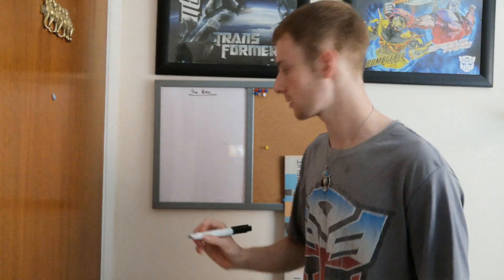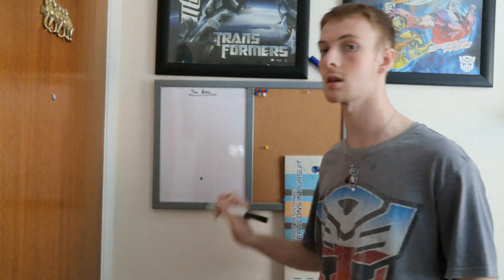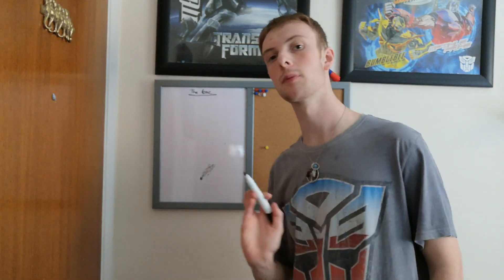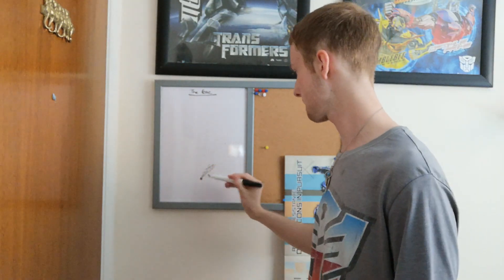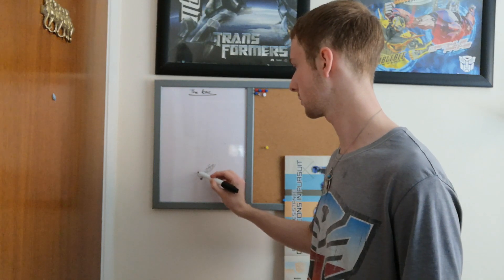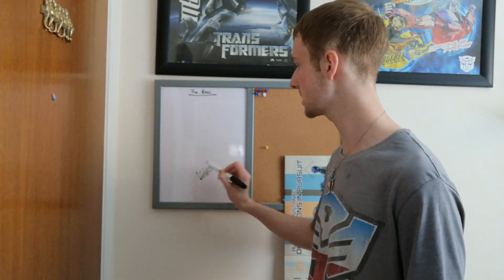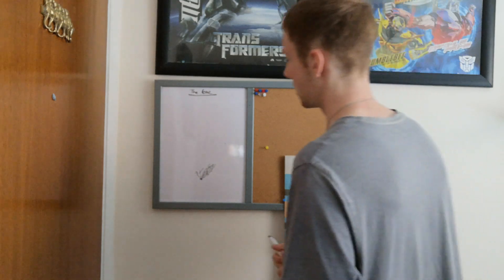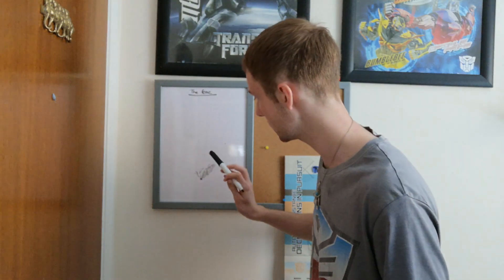How to write a good story. The Tree. 8 years on YouTube.